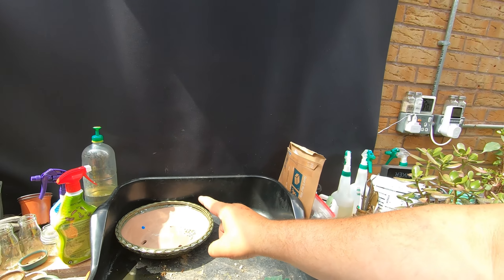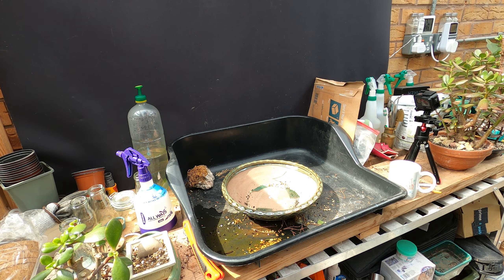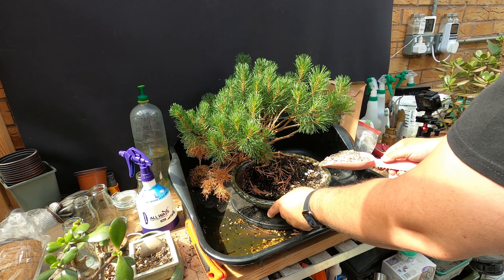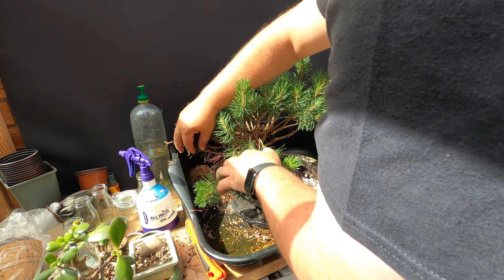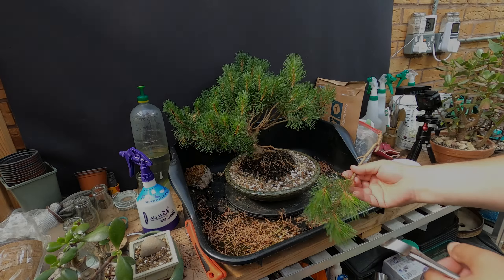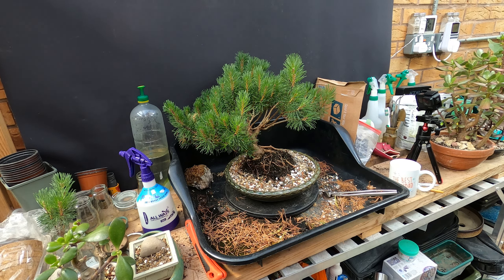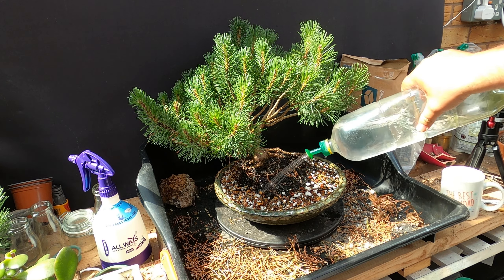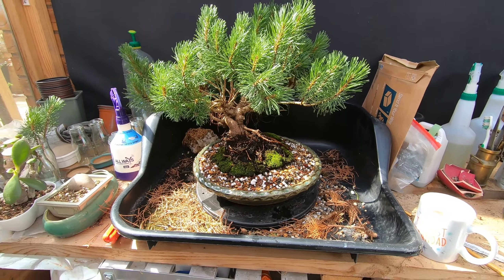$50 Challenge Mugo Pine repot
Today we repot the $50 challenge tree - The Mugo Pine

Not the best pot but much better than the plastic tray its in now!!